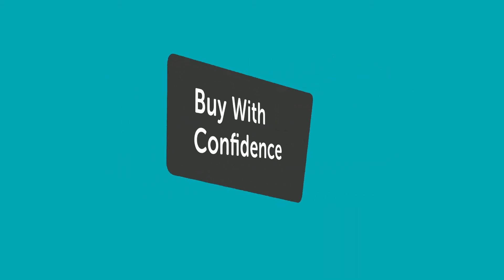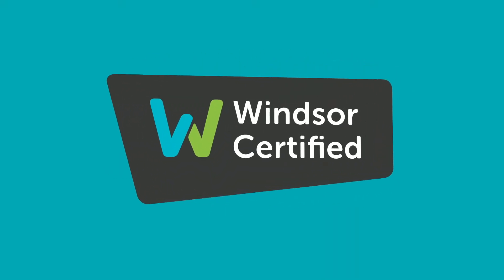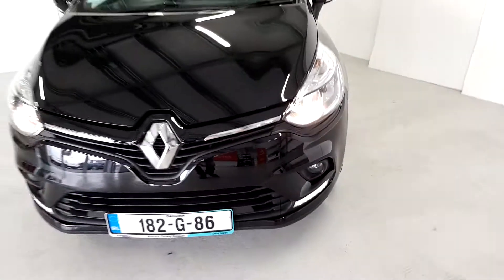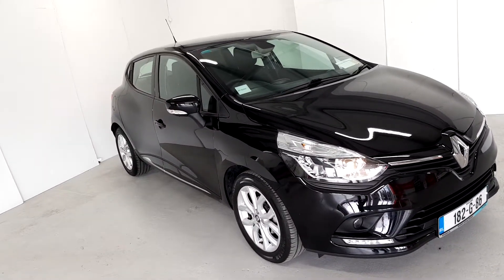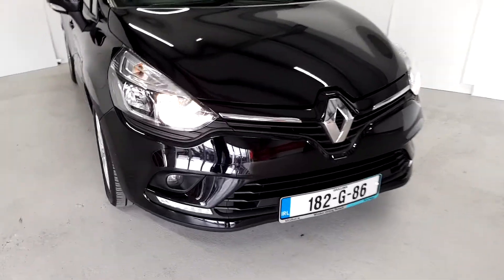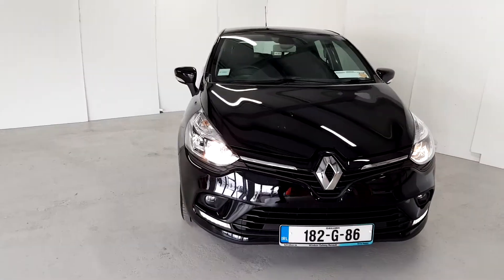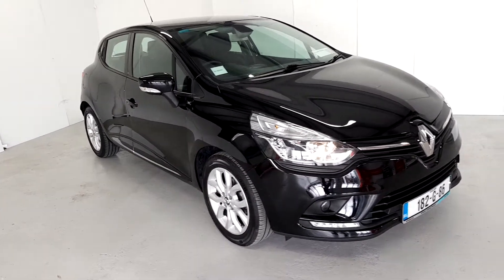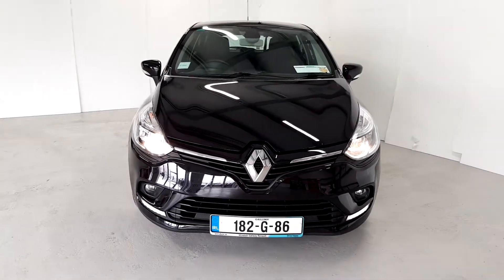Windsor MotorMall Galway- 2018 Renault Clio IV DYNAMIQUE NAV 1.2 PETR 12,45...